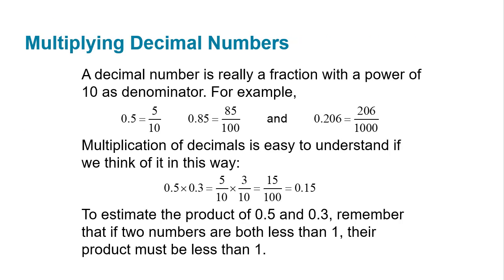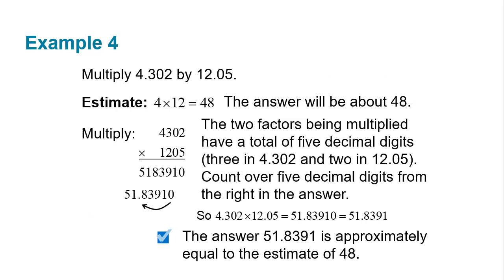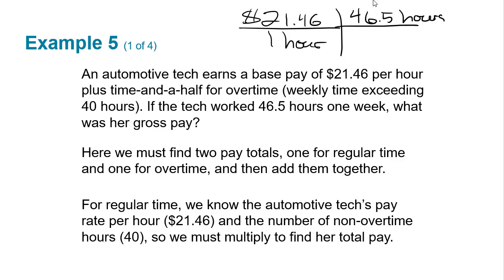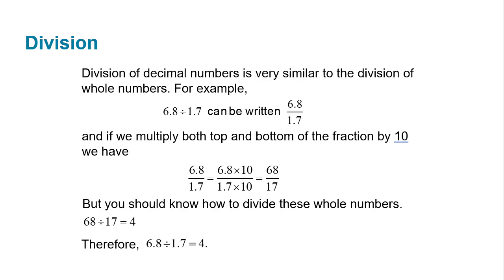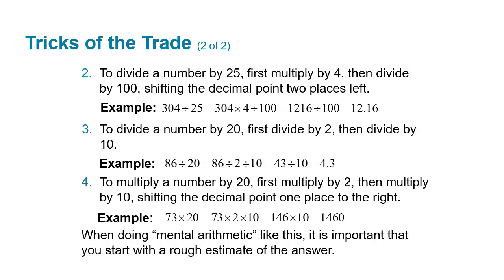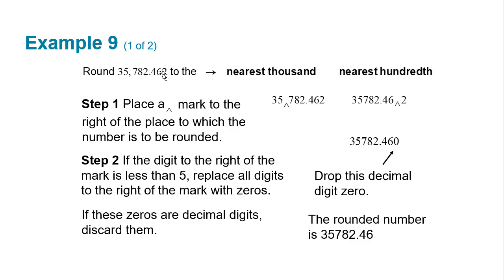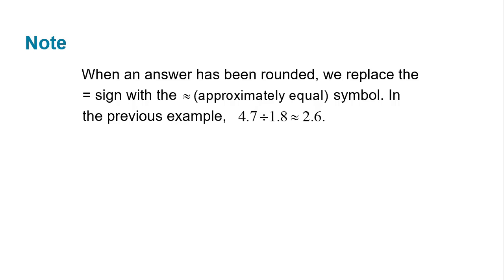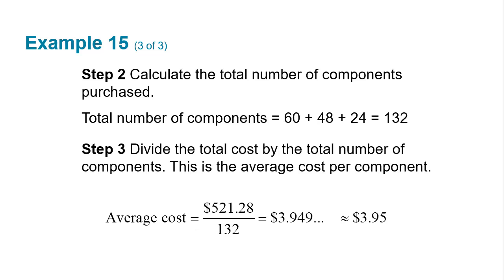Multiplying and Dividing Decimals